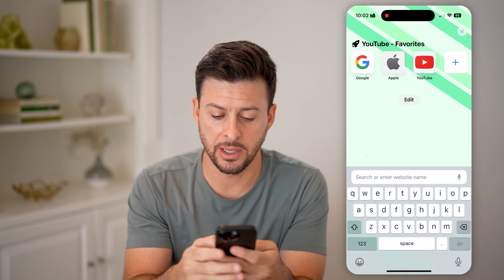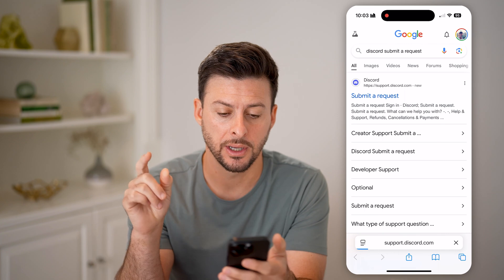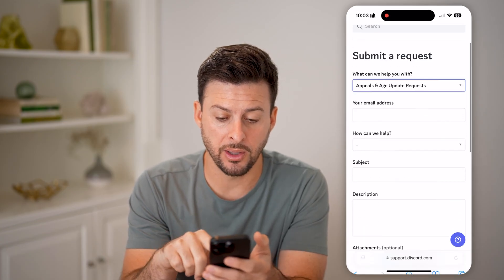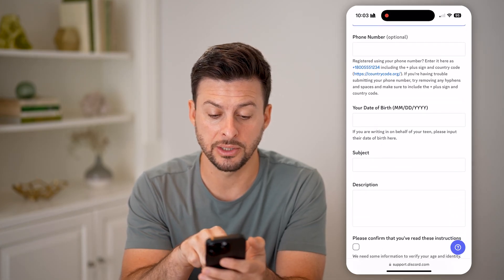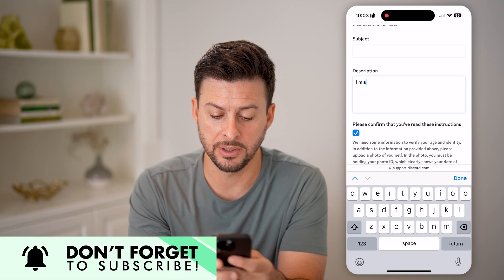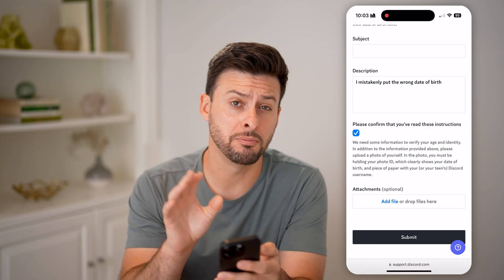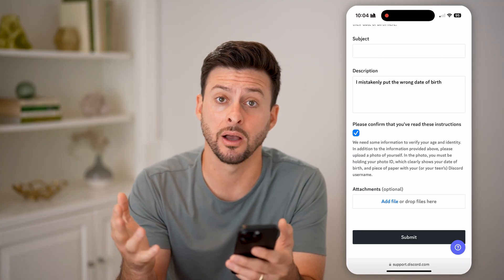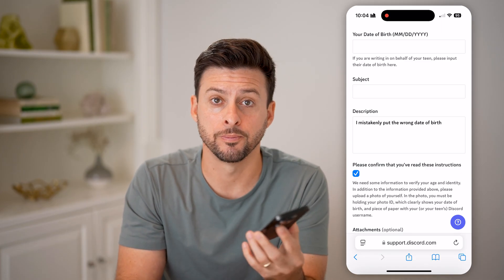How To Change Your Age On Discord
Here's how to change your age on Discord so you can have access to things that normally have age limits, or access different parental controls.